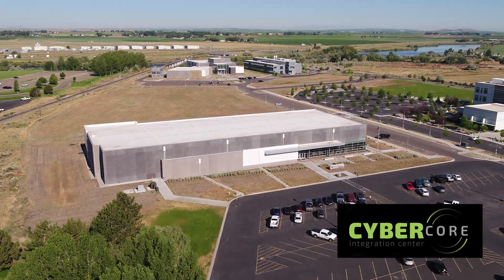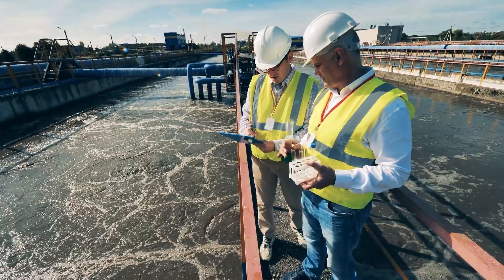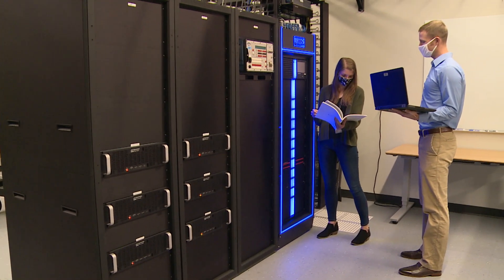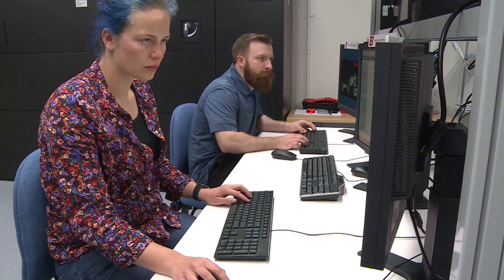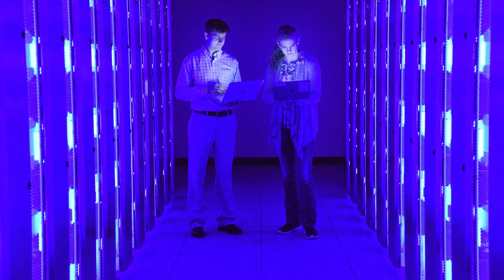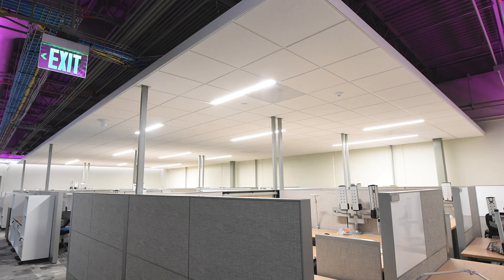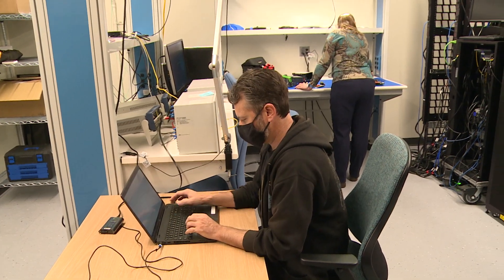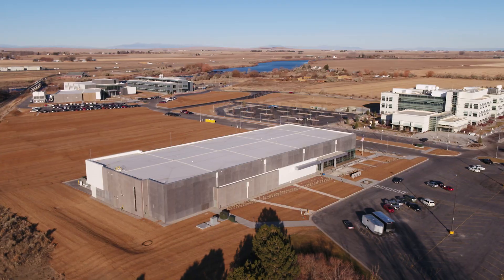INL Cybercore Integration Center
Cybercore brings together experts in critical infrastructure security assessments, cyber forensic analysis, threat detection and consequence-based targeting to provide real-world technical solutions and innovations that protect operational environments from an ever-evolving threat landscape.